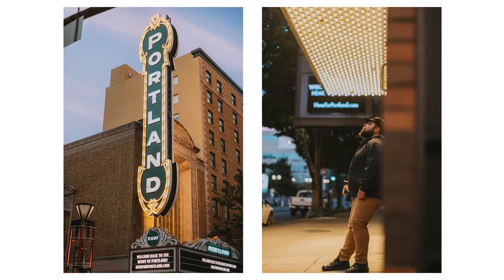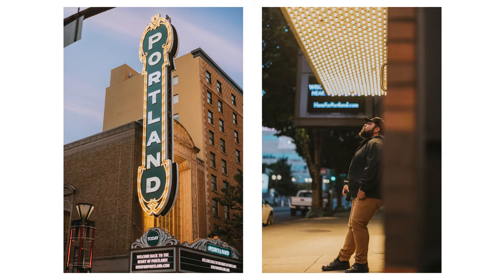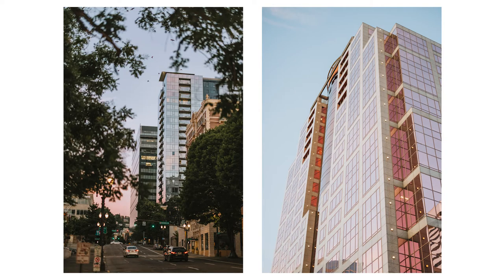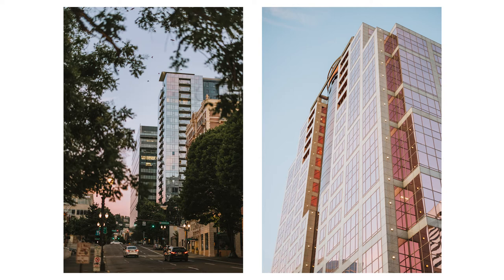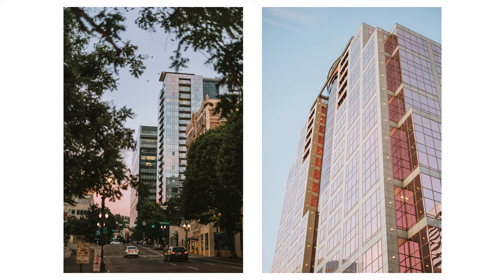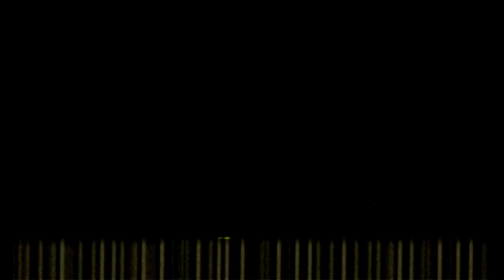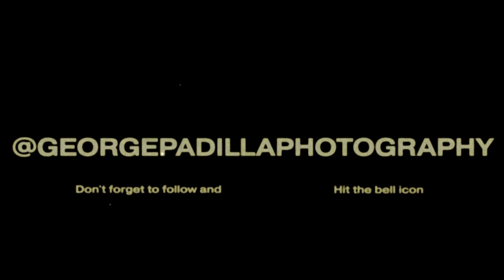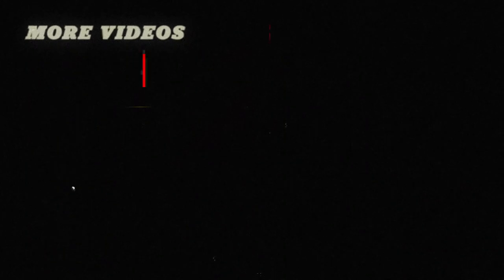Photo Walk in Portland!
In this video I talk about a recent photowalk I did with my friend in downtown Portland Oregon. Just showcasing a few images of the day.

Also go follow the podcast and take a listen!